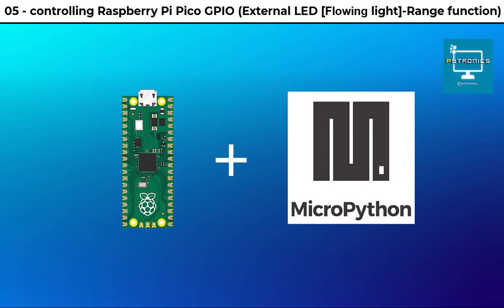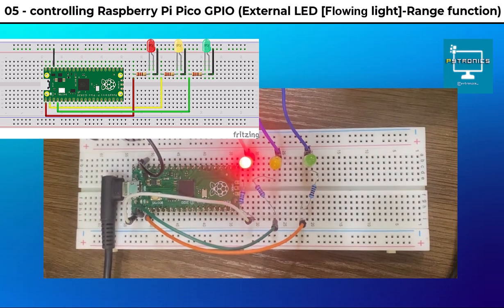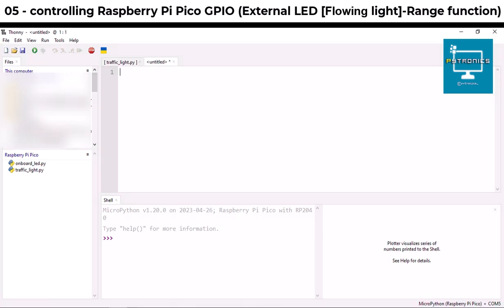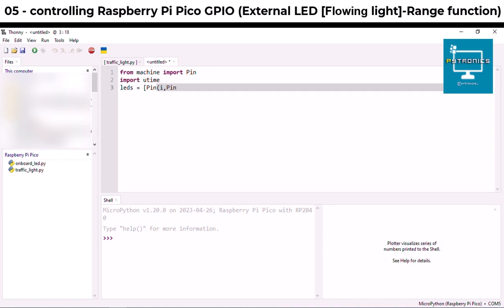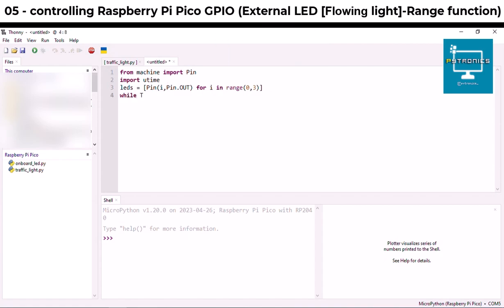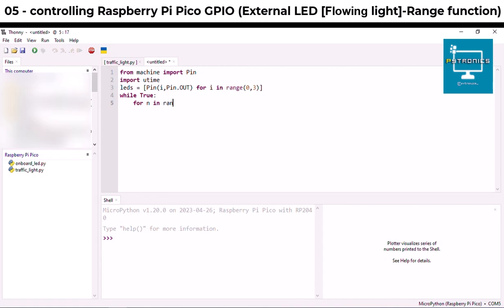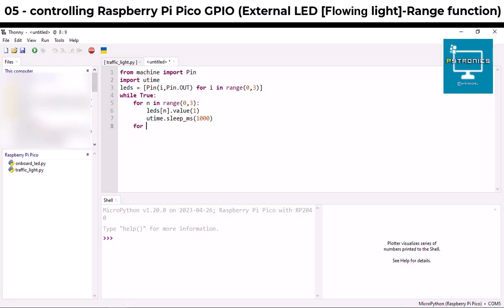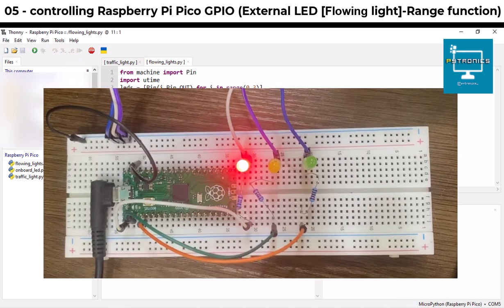05 Flowing light [Range function] (Raspberry Pi Pico & Micro python) برمجة LED راسبري باي بيكو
in this lesson you learn how to control the GPIO with external LEDs. You will be able to build a Flowing light and program its action. Range function is used in the program.
من خلال هذا الدرس ستتعلم طريقة التحكم بالـ GPIO الخاصة بالراسبري باي بيكو. ستكون قادرا على بناء دائرة كهربائيةلإضاءة متحركة لوبرمجتها.

مشاهدة ممتعة

Pytronics is a student-centered business based on Kingdom of Bahrain. We will provide an overall experience to practice on micro python programming language using the Raspberry Pi Pico
بايترونكس هي شركة طلابية تشارك في منافسات برنامج الشركة إنجاز البحرين للعام 2022/2023. نقدم تجربة متكاملة للبدء في تعلم إنشاء المشاريع الالكترونية بإستخدام لغة مايكروبايثون البرمجية